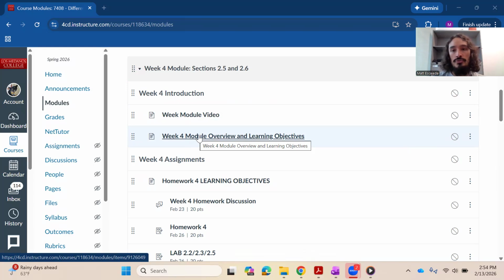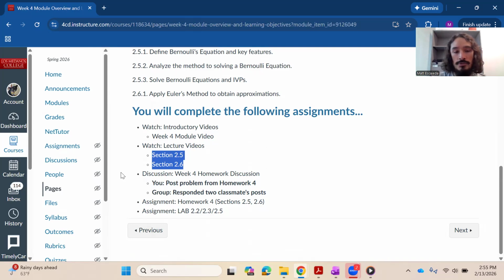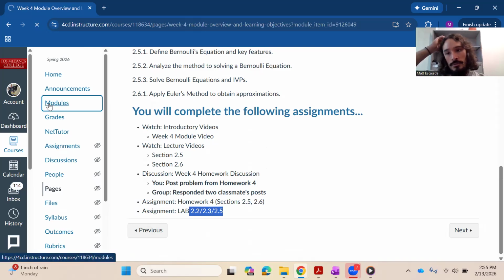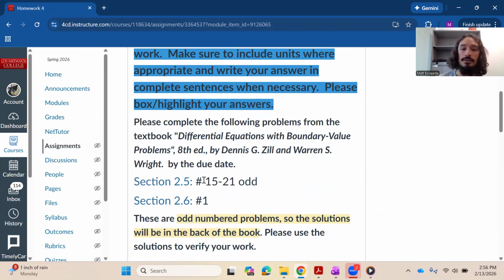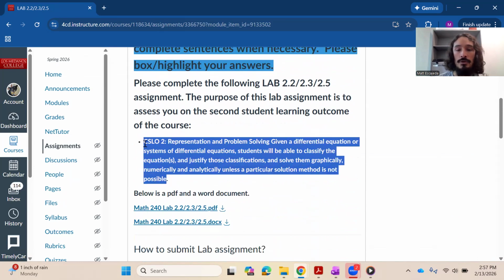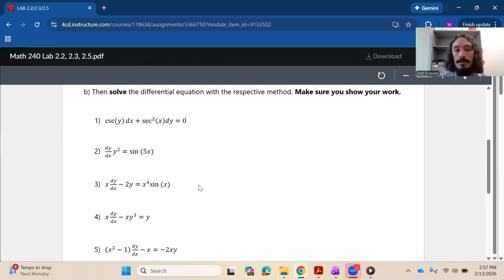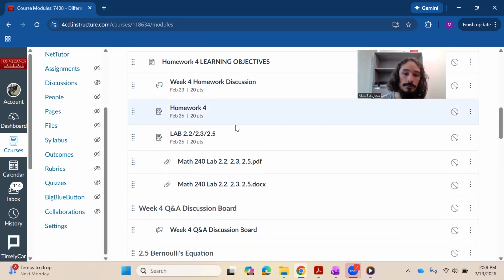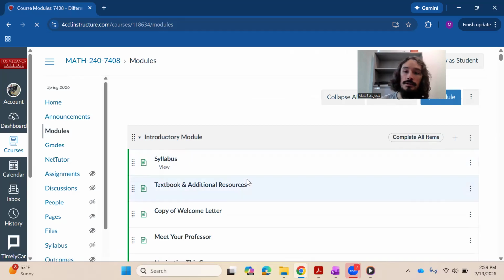Math 240 Week 4 Module Video